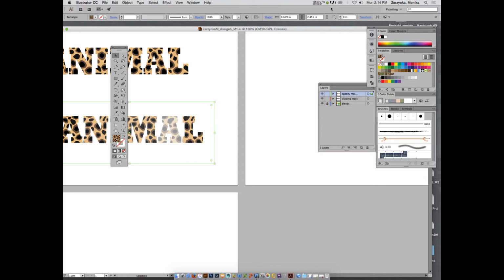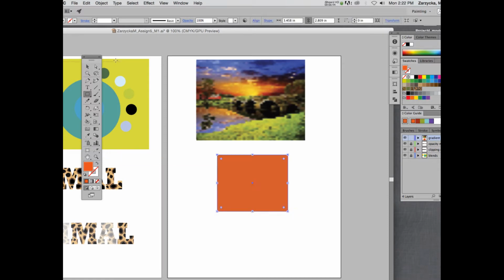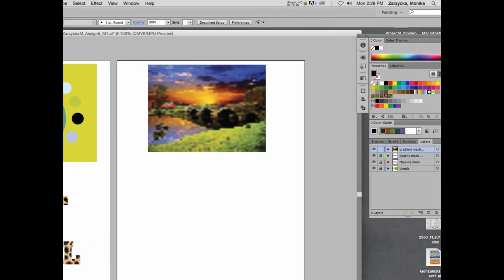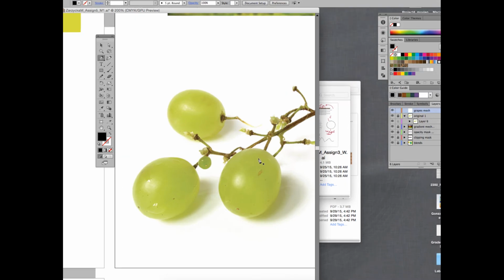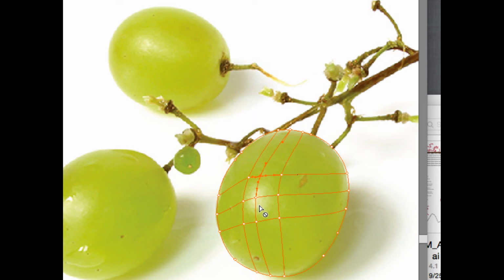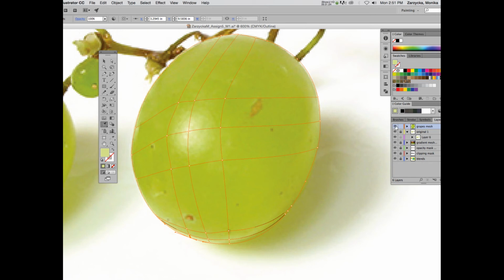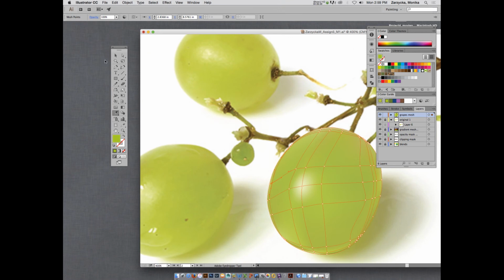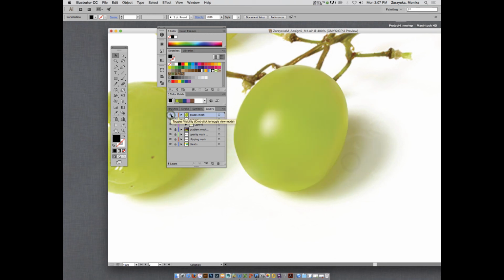DIGM 2350 Assign 5, PART 2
Gradient Mesh - Background and Grapes